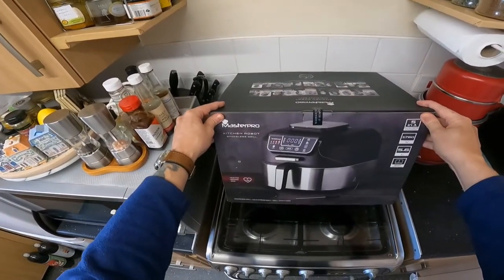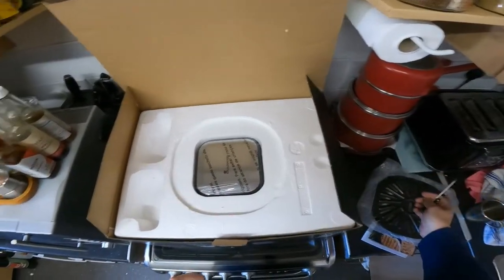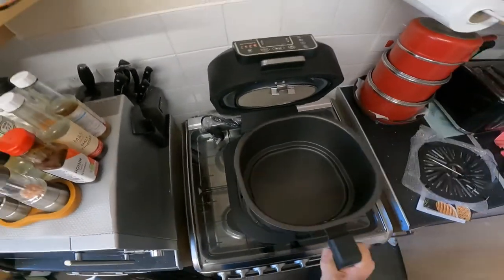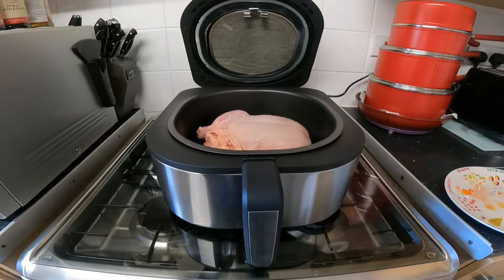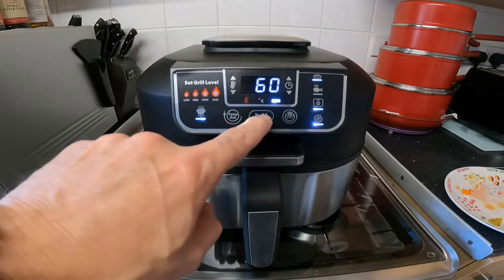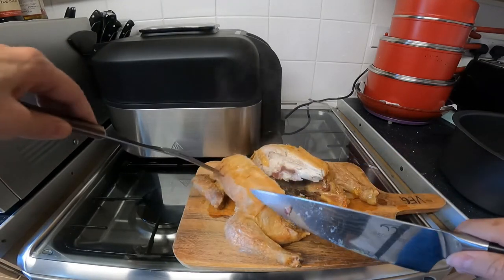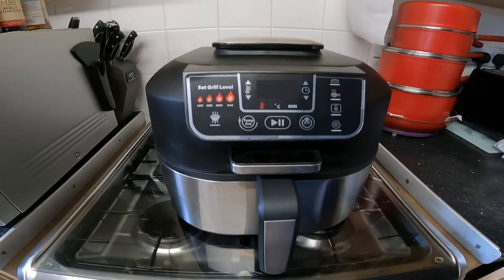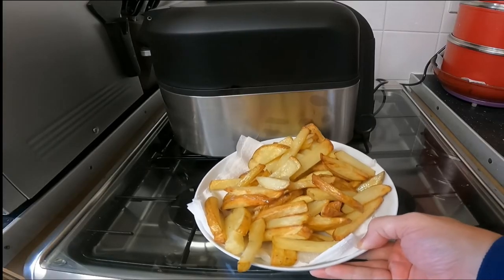MasterPro 5.6 Litre Smokeless Grill - Any good?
MasterPro 5.6 Litre Smokeless Grill

This arrived in a matt black box with images of the grill on sides along with specifications and some additional details. Once opened the user manual and recipe book are on top with the grill insert fitted into the polystyrene packaging, and bubble wrapped for protection with the temperature probe in the side. The main grill is sandwiched between bespoke polystyrene and wrapped in plastic.

After unpacking everything I gave all the removable parts a good wash and read through the manual. The user manual is in several different languages with English being the second language, I found this clear to follow and understand along with having linked identification diagrams. The supplied recipe book I thought somewhat underwhelming also being multilingual mixed on each page and only covering a few dishes.

First impressions: this is quite a heavy unit with the lid being the heaviest part, it does sit nicely on a flat surface with rubber feet. The tray removes easily with a release catch on the handle and the splatter guard also has a quick and easy release for cleaning. The advert does say “LED Touch Screen and Timer” it does have an LED display but it is not touch screen and each control is a push button on the panel. The whole look of the unit is quite a nice design.

I first tried it out cooking a small chicken on the roast setting which it did a good job of, and setting it to cook was fairly straight forward. I then tried cooking some chipped potatoes after drying them and covering them with a small amount of olive oil on the air fry setting, which I didn’t think it did a great job of. I did shake them several times during the cooking but still found the browning to be patchy although they were all fully cooked, just not all crisped. I tried out the grill which worked well and I did test the intelligent temperature probe which worked perfectly, although I would only use it normally if I didn’t have one as it’s not as straight forward as a separate unit.

Overall this has a good 5.6 Litre capacity with everything being easy to remove and clean. I found the grill and roasting worked really well but I didn’t think the air frying feature great, and I have since tried some frozen chips and found the result equally as patchy as with fresh potatoes. It did a good job cooking chicken wings and sausages even from frozen, and quite quickly. Overall this is a large capacity multifunction machine that in my opinion works well on all of the features apart from the air frying and has a spurious claim of having a LED touch screen.

About this item: MasterPro Smokeless Grill, 5.6 Litre, 1760 W, One Touch Food Processor with Oil-Free Fryer Function, Oven and Food Dehydrator, BPA and PFOA Free, Stainless Steel, Black/Grey

SMOKELESS GRILL – MasterPro’s new Food Processor offers the flavours of an outdoor barbecue and the speed and versatility of an air fryer, all in an easy-to-use tabletop appliance that is clean, safe, and smoke-free. Grill, bake, fry without oil, dehydrate, cook; 5 functions in a single food processor.

CYLONIC AIR TECHNOLOGY – This Air Fryer and Grill has been designed with the most advanced Cyclonic Air Technology that perfectly circulates the warm air around the food to ensure that the food browns and grills evenly, achieving the exact point. Despite reaching 260°C its outer body does not heat up & for more safety it includes a safety system for overheating.

DO NOT GIVE UP THE TASTE OF THE BEST GRILLED RECIPES – It is the perfect solution for days of intense cold, and especially if you do not have a large garden or a wonderful terrace where you can install a traditional grill or barbecue. You can barbecue at home, your flat or apartment in a comfortable and effortless way thanks to the electric grill, it is no longer necessary to give up the authentic flavour of recipes cooked on the grill because you do not have a garden or terrace.

EXACT COOKING POINT – Remembering to defrost dinner is a thing of the past. The Smokeless Grill can take food from frozen to perfectly grilled in minutes with 75% less fat. In addition, the MasterPro Smokeless Grill has a double intelligent temperature probe that is inserted into your chop or chicken to get the exact point of the meat, guaranteeing the most precise result.

COMPACT DESIGN FOR EASY CLEANING – Do you have little time to clean? MasterPro’s Smokeless Grill is the solution, its removable basket with removable grill and anti-splash protection are easily removable and dishwasher safe. You will only have to wash the temperature probe by hand.